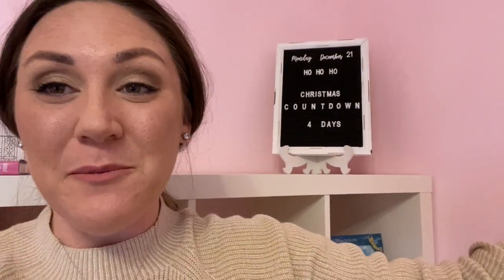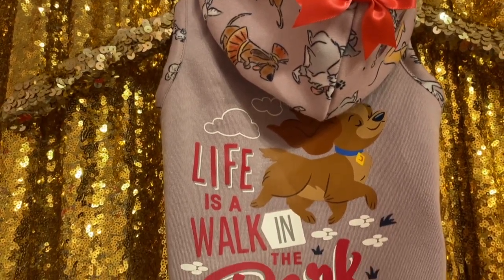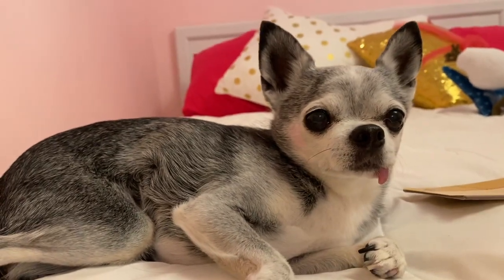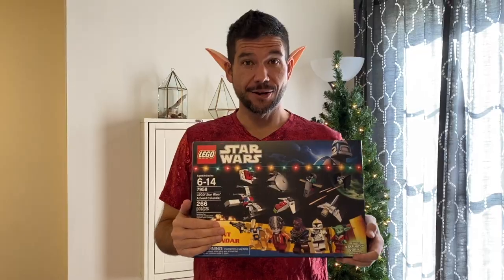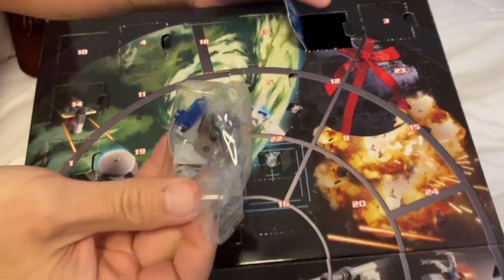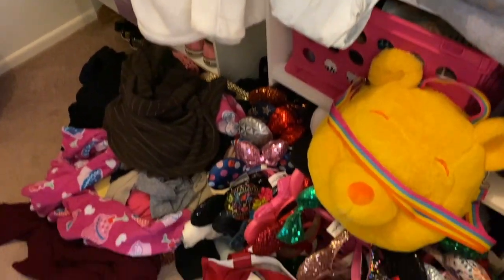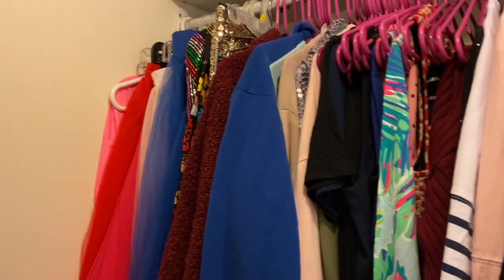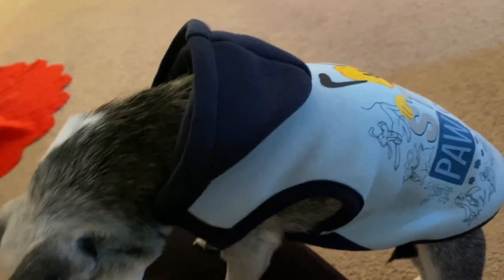Disney Dog and Organizing Vlogmas Day 21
In this video I do some end of the year organizing, Scarlet tries on clothes gifted to us by Disney from the new Reigning Cats and Dogs collection launching 12/28 and Jim opens his LEGO advent calendar.

Help Cast Members directly this holiday season: To buy gifts from Cast Member gift lists visit the CM Gift Lists highlight on my Instagram. When adding items to your cart you can uncheck “Share my default shipping address with the owner” to share only your name. No other information is shared.